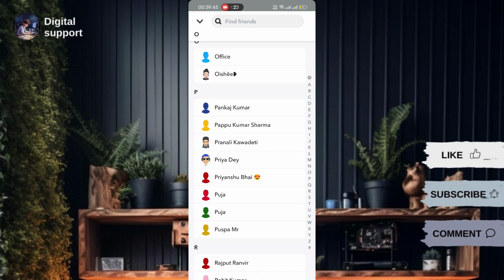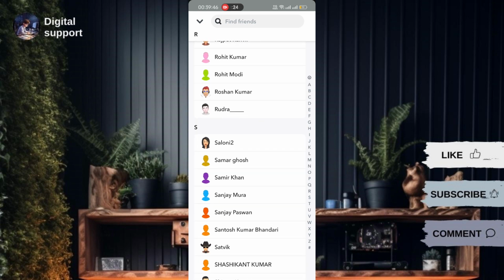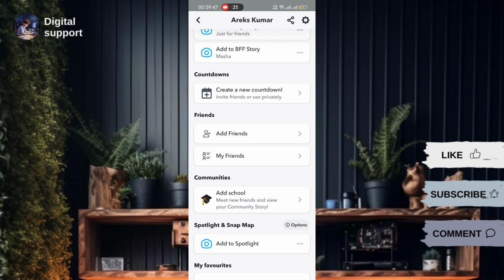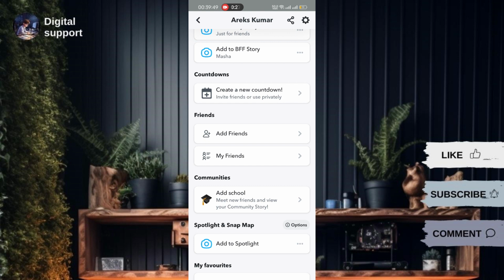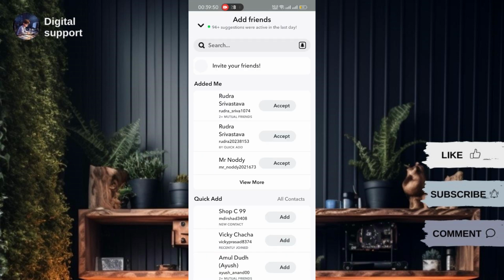How to See Who Follows You on Snapchat (Easy)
How to See Who Follows You on Snapchat

In this video I'll show you how to See Who Follows You on Snapchat. The method is very simple and clearly described in the video. Follow all of the steps & See Who Follows You on Snapchat